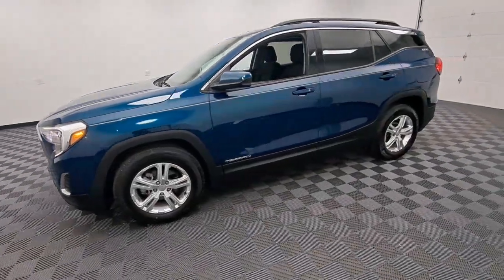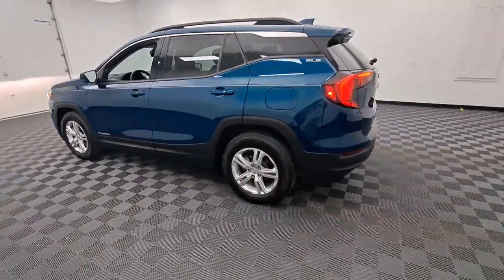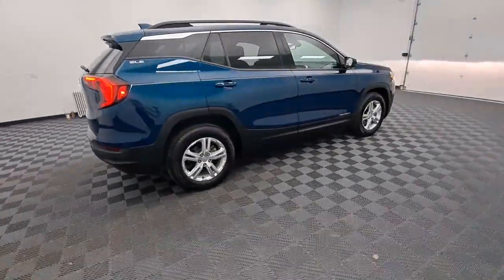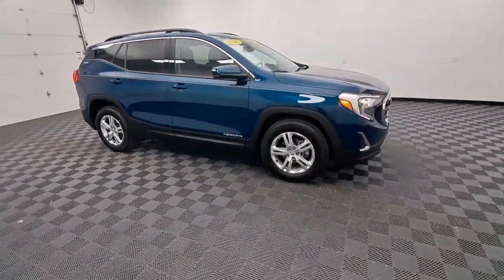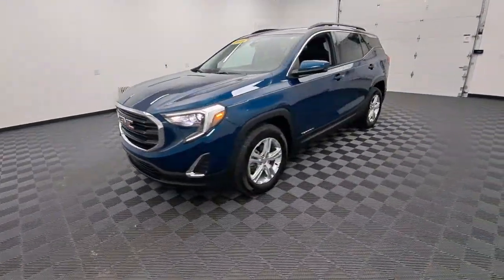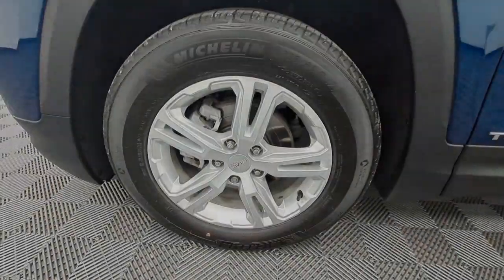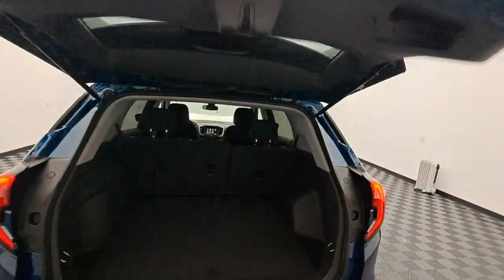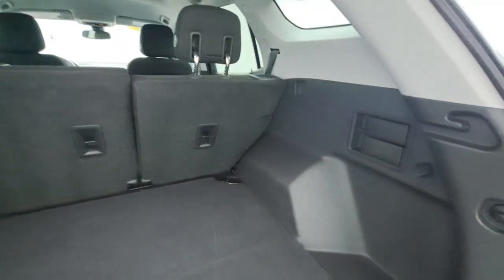2020 GMC Terrain Troy, Dayton, Tipp City, Piqua, Casstown FP33439T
Blue Emerald Metallic Used 2020 GMC Terrain available in 3540 S. Co Rd 25A, Troy, Ohio at Dave Arbogast Buick GMC. Servicing the Troy, Dayton, Tipp City, Piqua, Casstown, area.

3540 S Co Rd 25A

2020 GMC Terrain Blue Emerald MetallicbrbrCARFAX One-Owner. Recent Arrival! 26/30 City/Highway MPGbrbrOutstanding features on this Terrain include..brBackup Camera Power Driver Seat Heated Seats Bluetooth Remote Start Cruise Control Power Door Locks Multi-zone Climate Control Touch Screen Radio Keyless Entry Alloy Wheels.brbrbrDAVE ARBOGAST IS ONE OF THE TOP 100 FRANCHISE USED CAR DEALERS IN THE USA! Come find out why! for more photos! At Dave Arbogast we carry all makes and models and have vehicles in all different colors. Our Pre-owned Vehicles could have some of the following features but not be listed: Memory package off road package premium package premium sound package remote vehicle starter prep package skid plate package solid smooth ride suspension package sound package sport package steel wheels suspension package z71 package 3rd row seat Bluetooth hands-free cd player cruise control dvd player. Keyless entry lift kit multi-zone climate control navigation portable audio connection power locks power windows premium audio security system steering wheel controls sunroof trailer hitch apple carplay/android auto brake assist homelink memory seat stability control android auto apple carplay alloy wheels aluminum wheels backup camera Bluetooth cargo package chrome wheels convenience package leather seats navigation system power package remote start se package safety package sunroof/moonroof tow package adaptive cruise control comfort package tow package trailer package appearance package cargo package power package safety package acoustical package dvd entertainment system preferred package technology package driver confidence package audio package and heat package. *See Dealer For Specific Equipment*